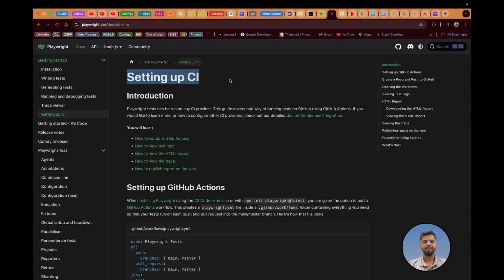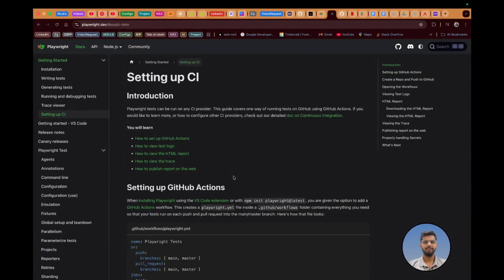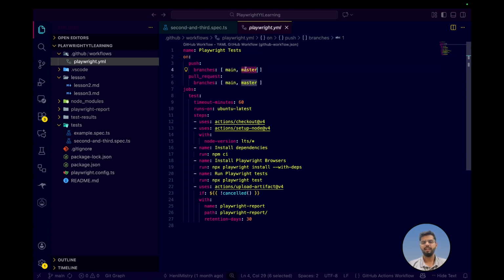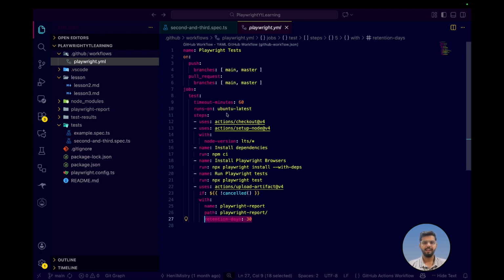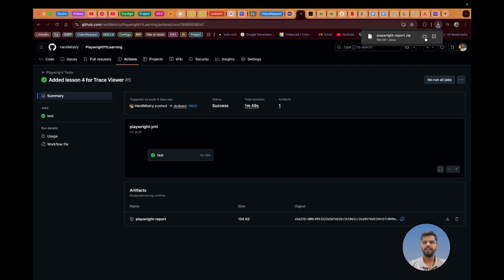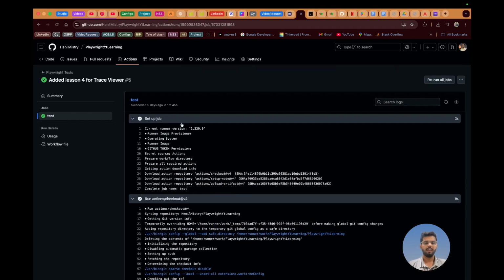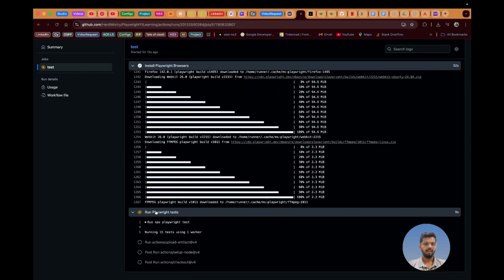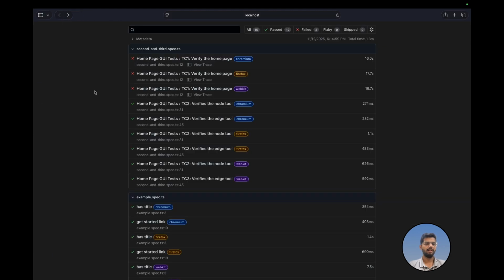Integrate Playwright with CI/CD Pipelines 🚀 | GitHub Actions, Best Practices | Video Geeks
Welcome back to Video Geeks! 🎬
In this video, we explore how to integrate Playwright with CI/CD pipelines to run automated tests seamlessly on every code change.

Automation doesn’t stop at writing tests — real value comes when your Playwright tests run automatically as part of your CI/CD workflow. In this session, we’ll walk through how to make Playwright production-ready by integrating it with popular CI/CD tools like GitHub Actions.

🔍 What you’ll learn in this video:
✔ Why CI/CD integration is important for Playwright
✔ How Playwright works in a CI environment
✔ Setting up Playwright with GitHub Actions
✔ Installing browsers & dependencies in CI
✔ Running tests headlessly
✔ Generating and storing reports & artifacts
✔ Best practices for stable CI pipelines

Whether you're a beginner in test automation or already using Playwright, this video will help you move from local testing to fully automated pipelines.

🔗 Follow Video Geeks for more content on:

Playwright • Test Automation • CI/CD • DevOps • Web Testing